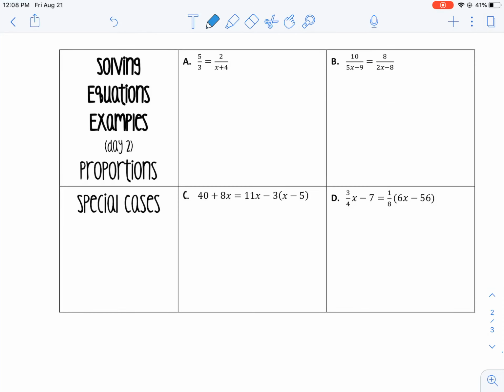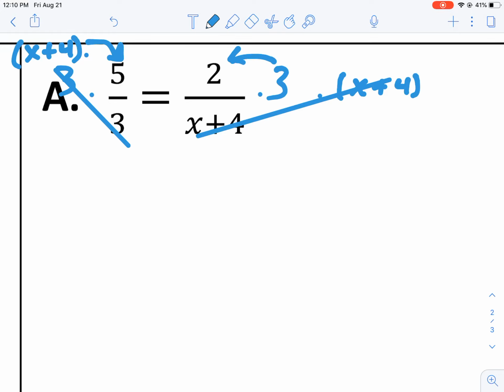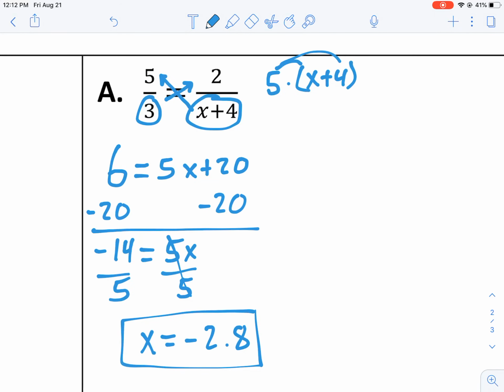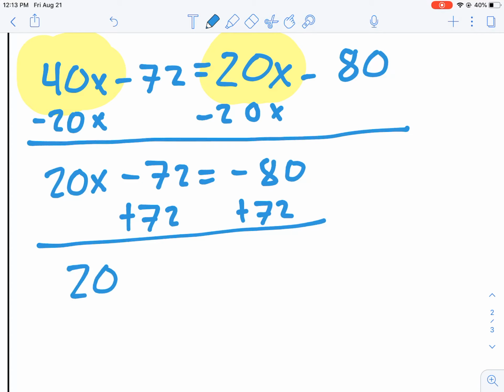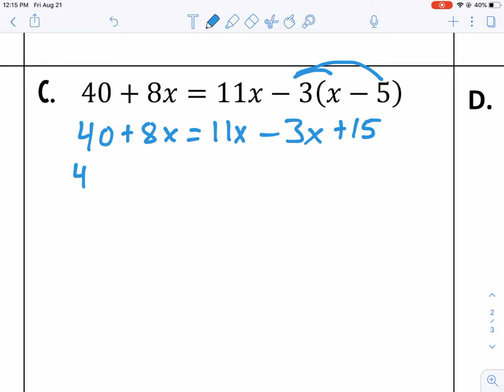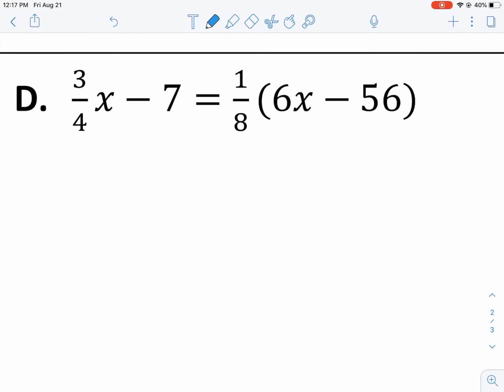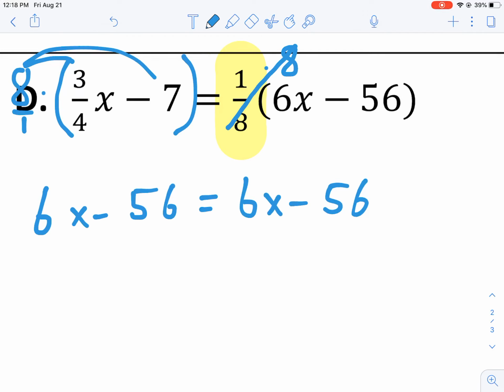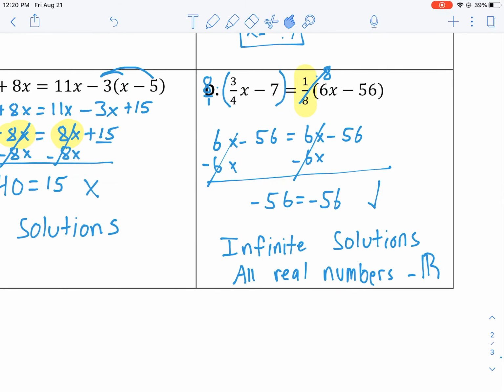(Algebra II) Solving Linear Equations Notes Day 2